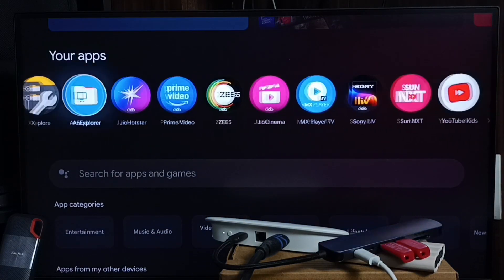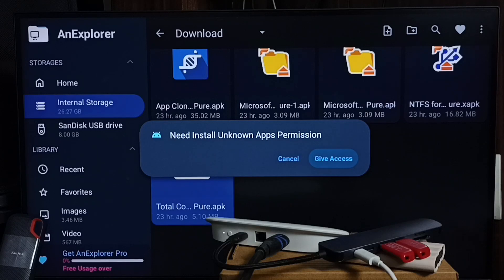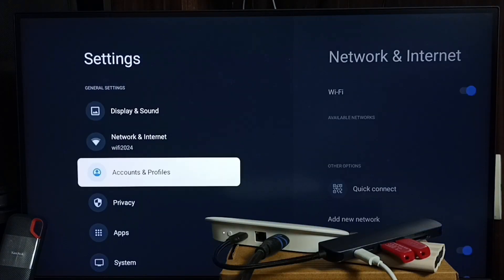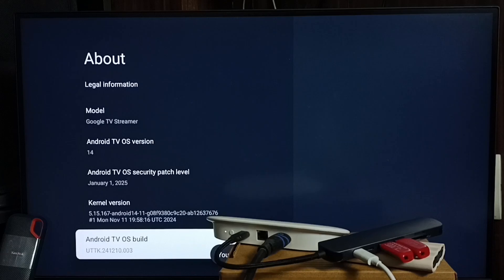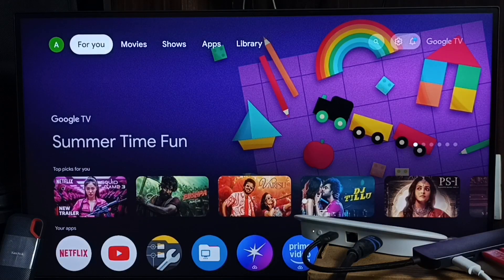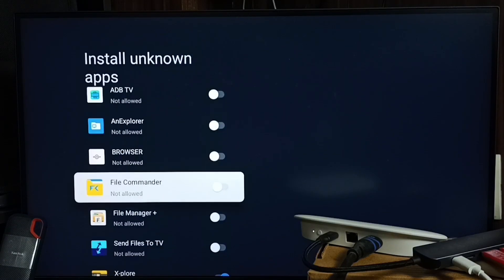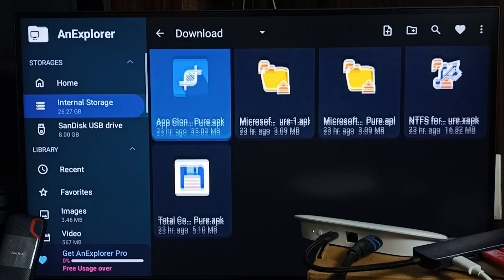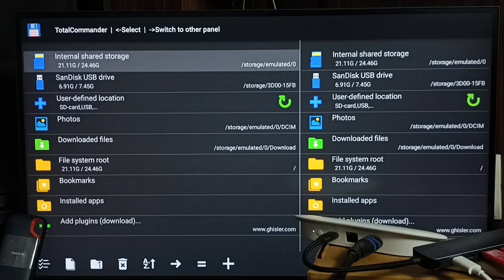Google TV Android TV OS 14 | How to Allow Install App or Game APKs from Unknown Sources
If you want to expand the capabilities of your Google TV or Android TV device, sideloading APKs is the way to go. With the latest Android TV OS 14 update, the process of enabling unknown sources has changed slightly. In this video, you’ll learn step-by-step how to allow app or game APK installations from unknown sources, adjust the correct settings, and manage app permissions to keep your device secure. Whether you’re using Chromecast with Google TV, a Google TV Stick, or any Android TV box, this guide will help you safely sideload third-party apps and games that are not available on the Play Store. You’ll also discover important tips to avoid harmful APKs, improve app compatibility, and ensure smooth performance on Android TV OS 14.